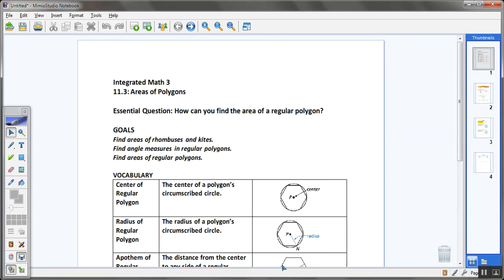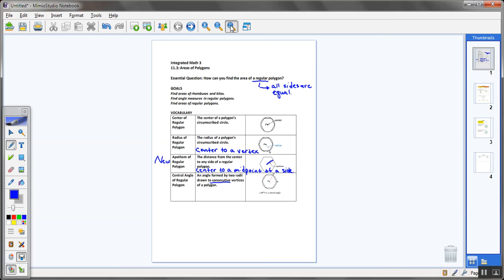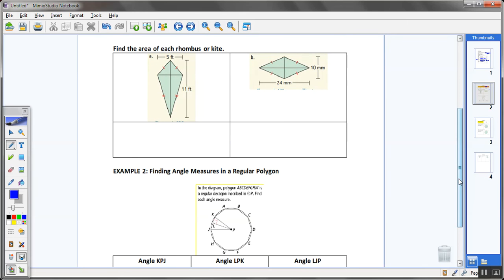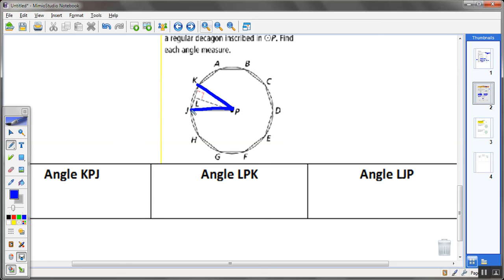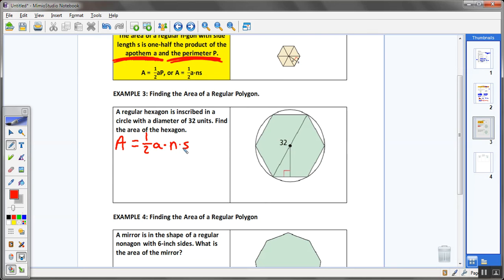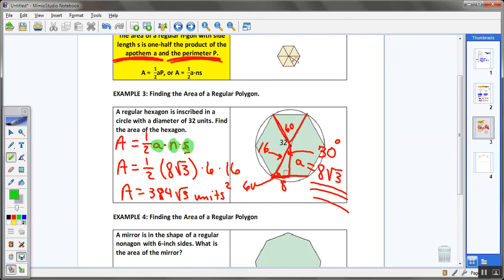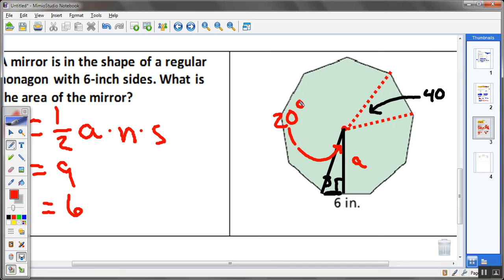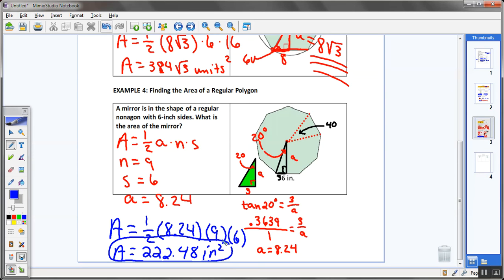Integrated Math 3 11.3 Lesson